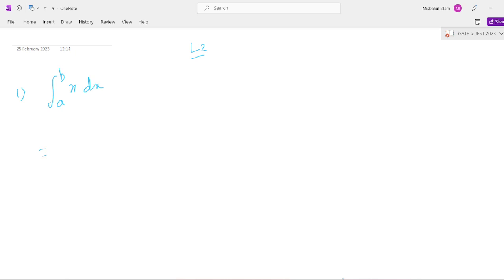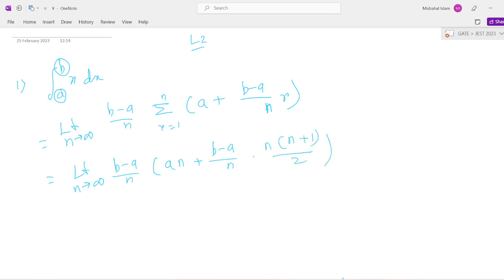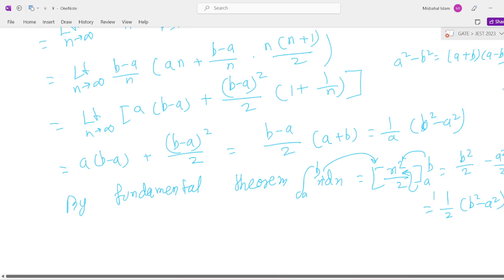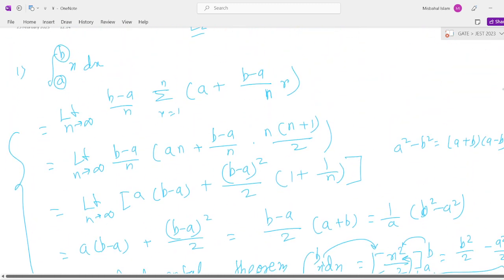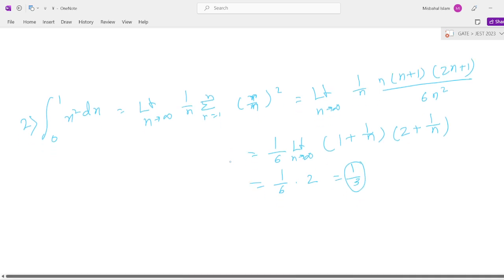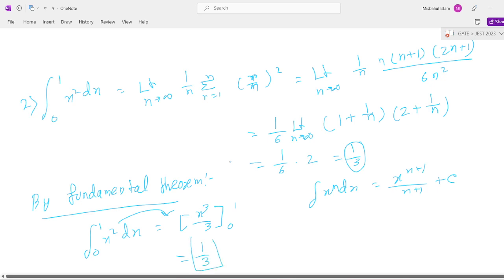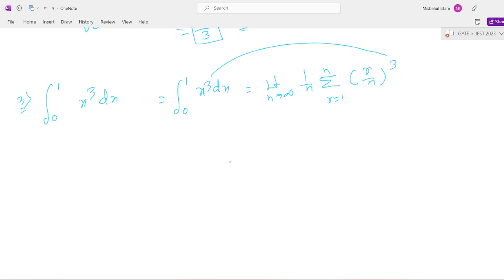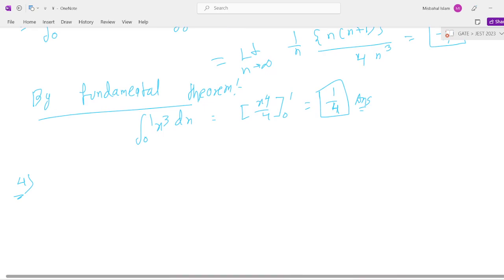LIMIT OF A SUM L2